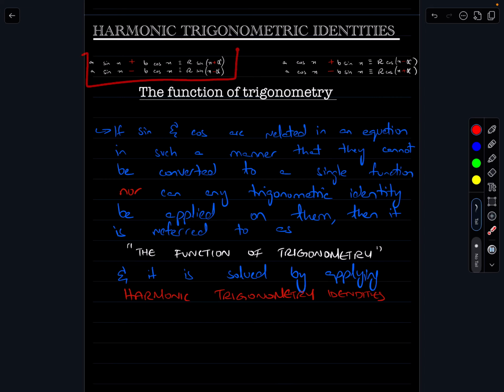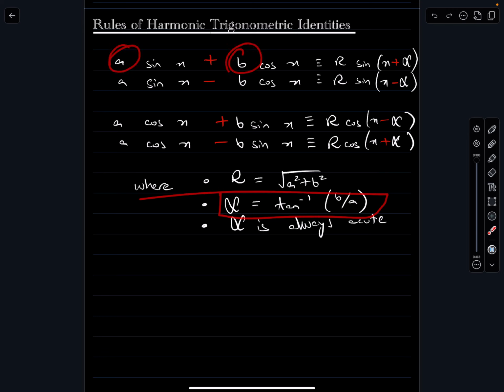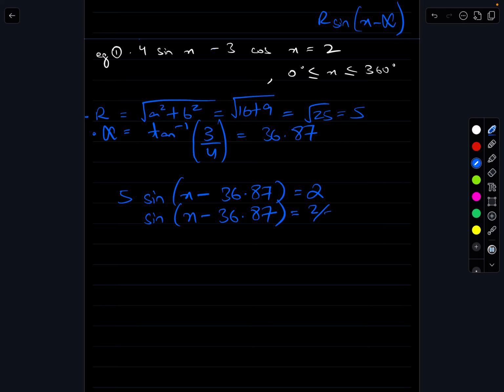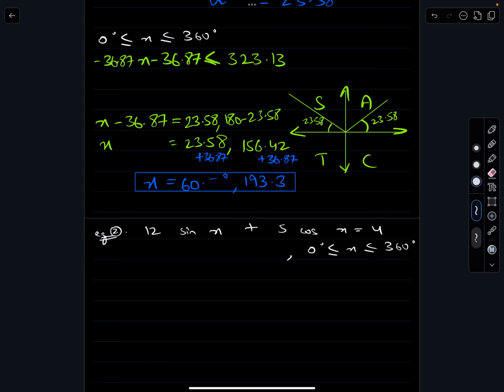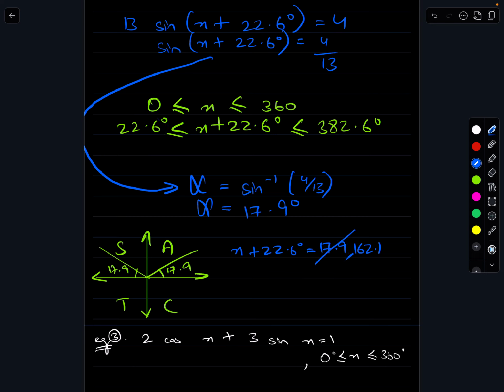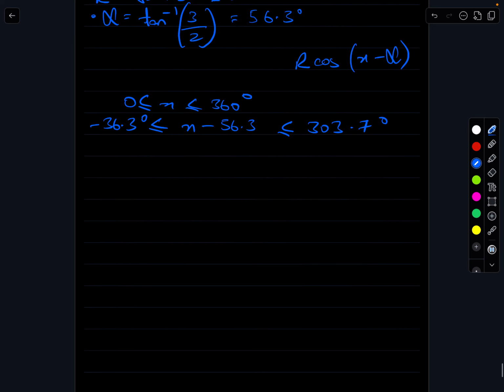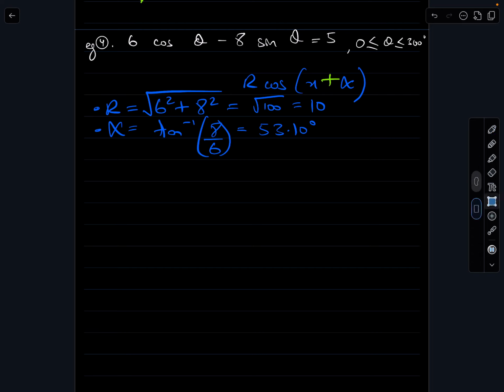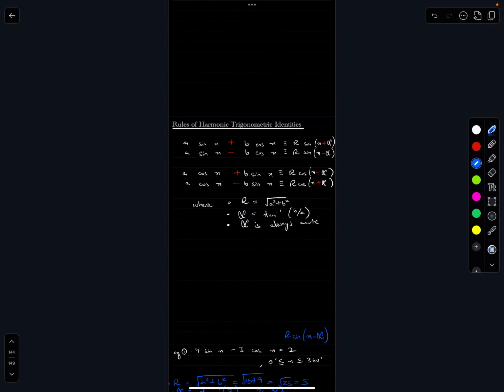Harmonic Trigonometric Identities | A Level P3 Mathematics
This video covers:
- What is the function of trigonometry
- Why do we need to apply Harmonic Trigonometric Identities
- Rules of harmonic trigonometric identities
- Finding R and Alpha
- 4 examples covering all possibilities

0:00 - 2:00 - The function of trigonometry (explanation)
2:01 - 4:10 - Rules of Harmonic Trigonometric identities
4:11 - 10:18 - Example 1
10:19- 14:51 - Example 2
14:52 - 19:41- Example 3
19:42 - 24:00 - Example 4